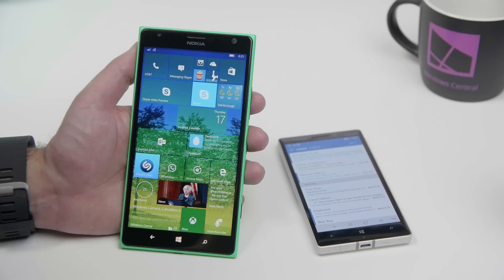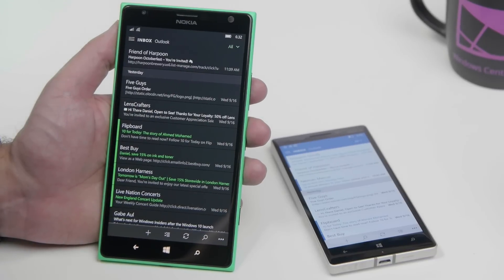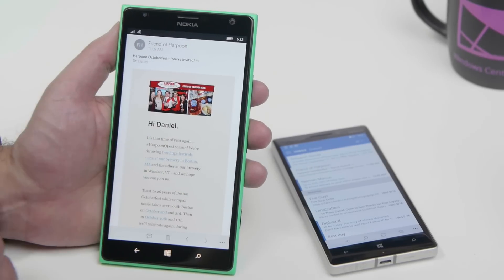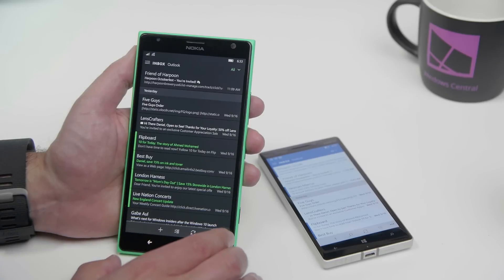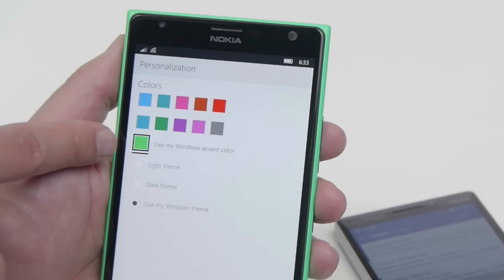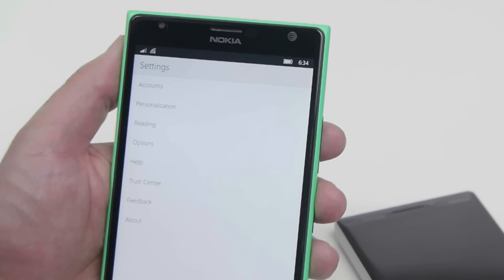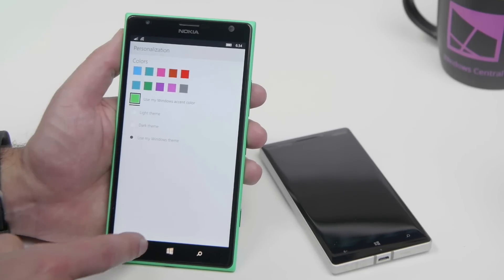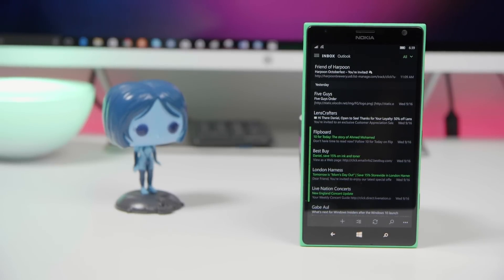Outlook gets dark theme in Windows 10 Mobile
Latest update for Outlook on Windows 10 gets dark mode and more personalization. We go hands-on.